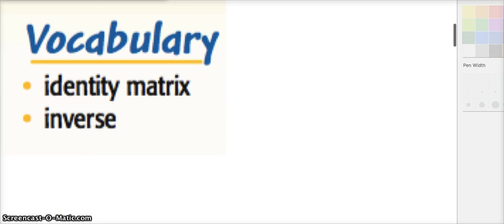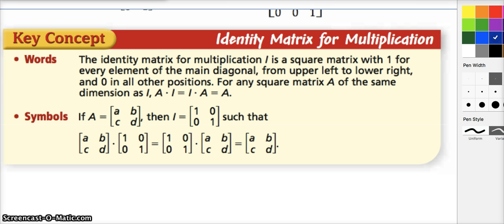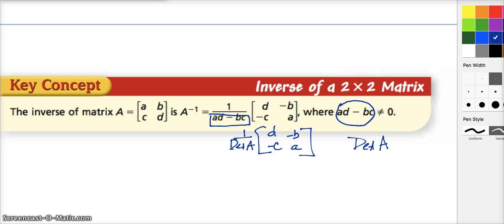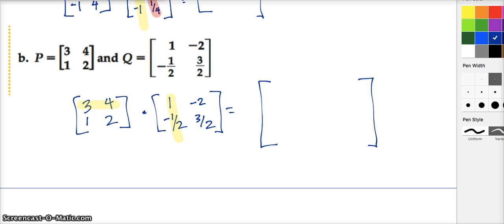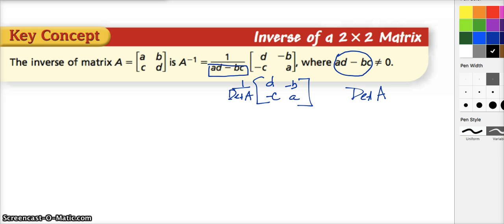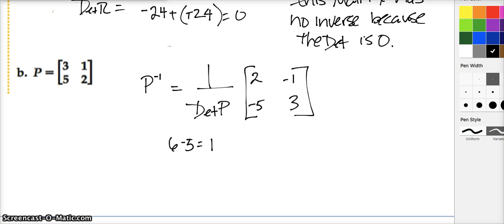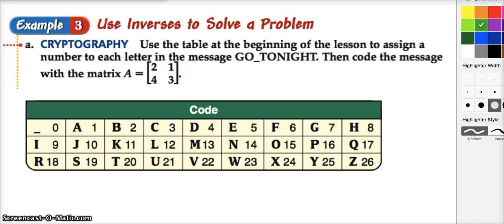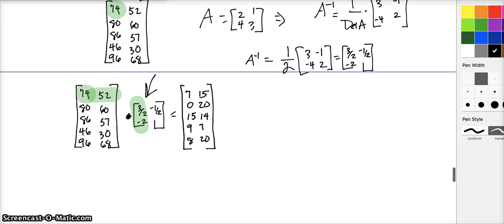A2 Section 4 7